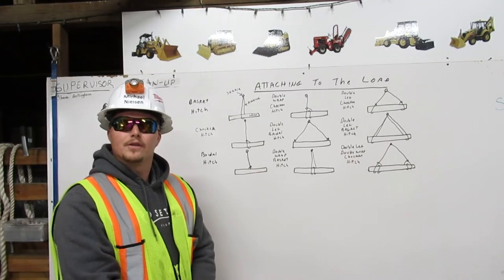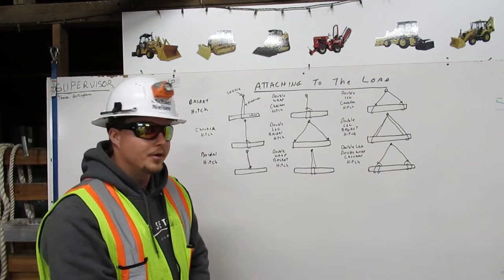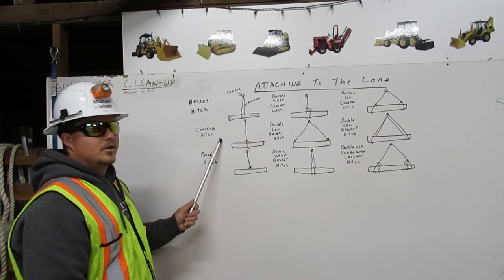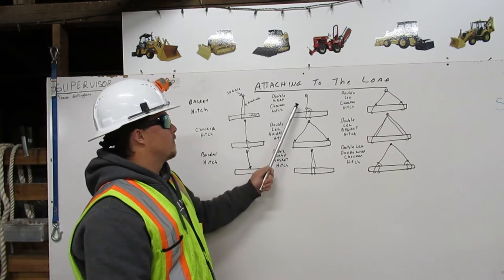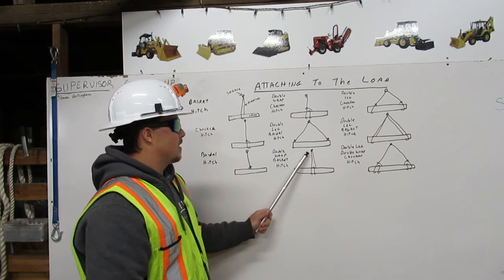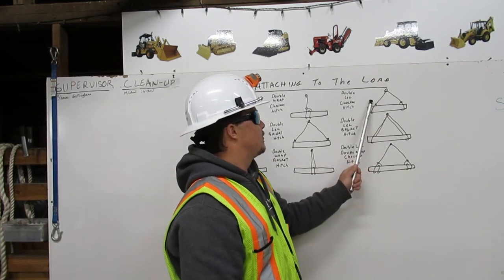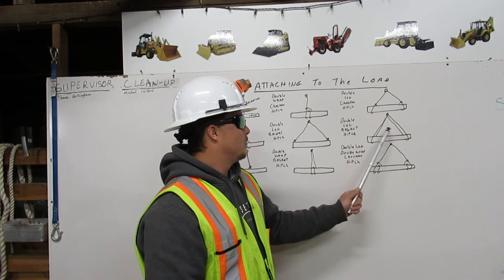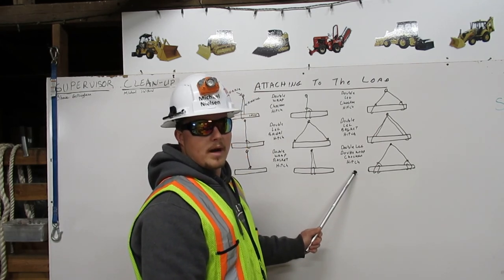Rigging 1 of 4 Attaching the Rigging By Operator Nielsen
At Deep Creek Construction School, we were required to know and demonstrate how to attach the rigging to the load using the bridal, basket, and choker hitches with multiple legs. This video shows me explaining that process.

                            Michael Nielsen